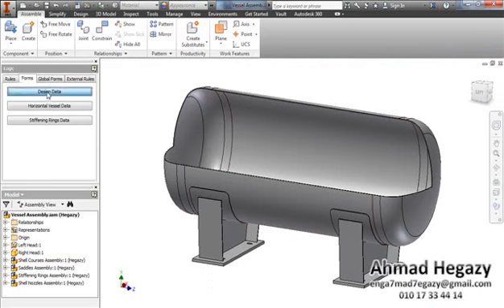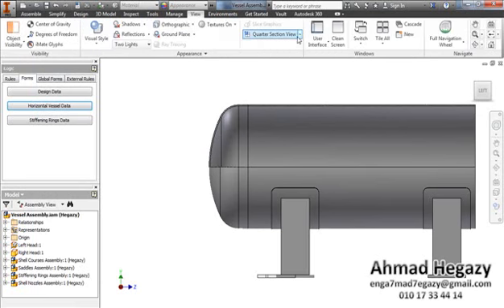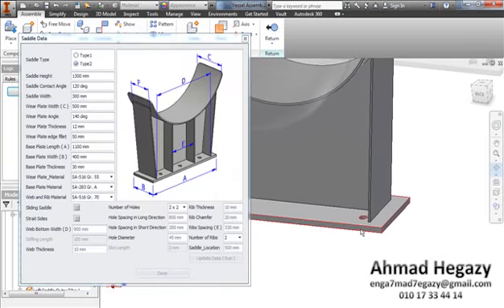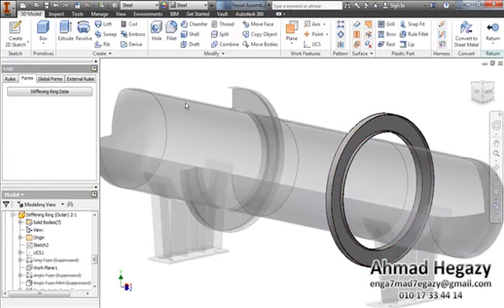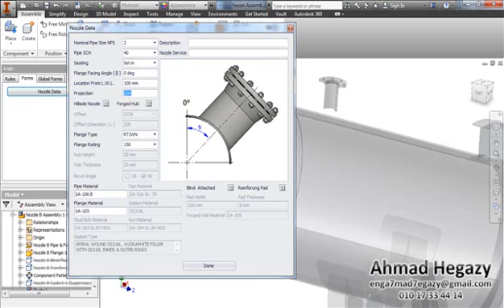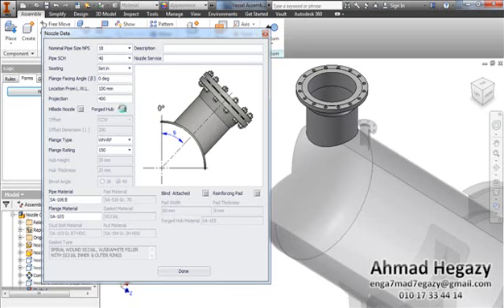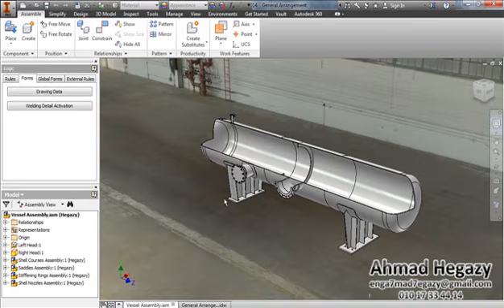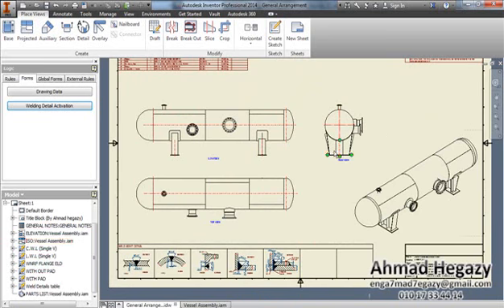3D Modeling of a Pressure Vessel by using Autodesk Inventor, iLogic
3D Modeling of a Pressure Vessel by using Autodesk Inventor, iLogic
By :- Ahmad Hegazy